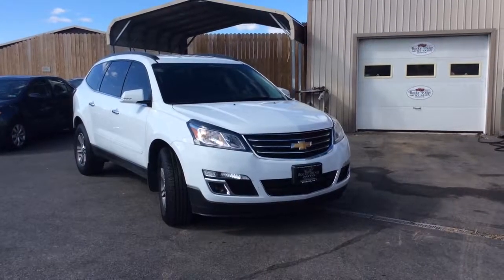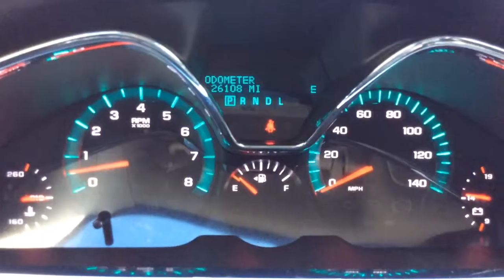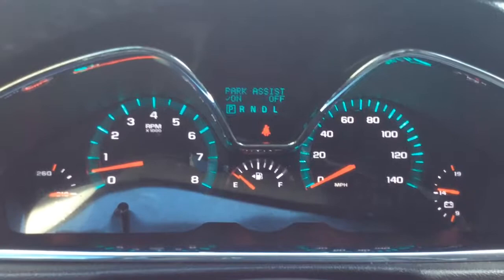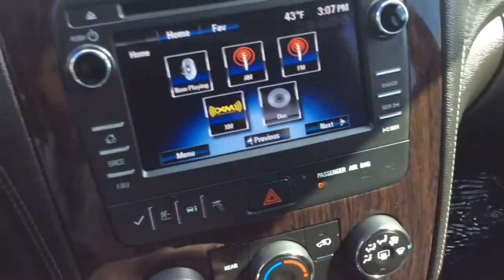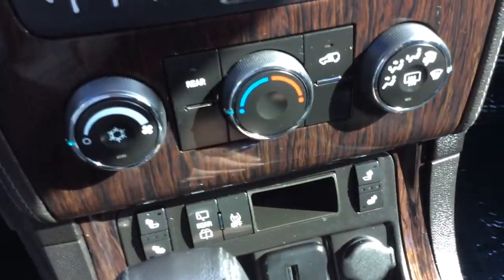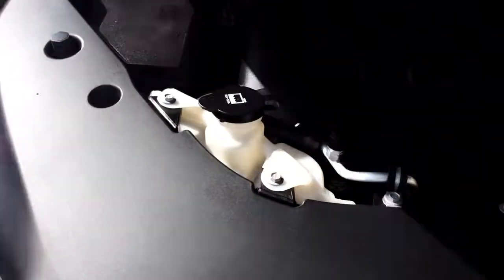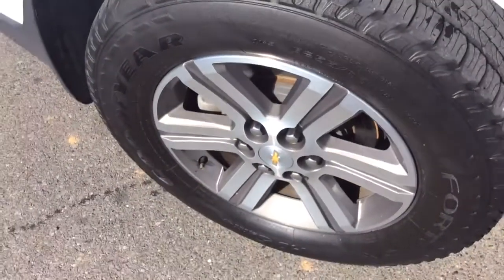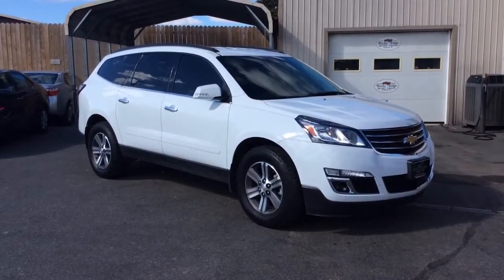10824 2017 Chevrolet Traverse